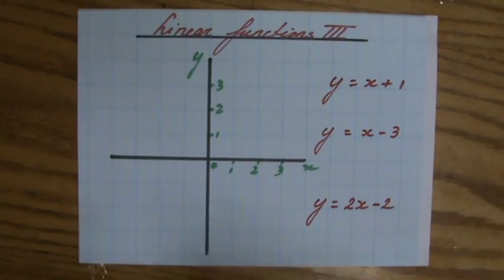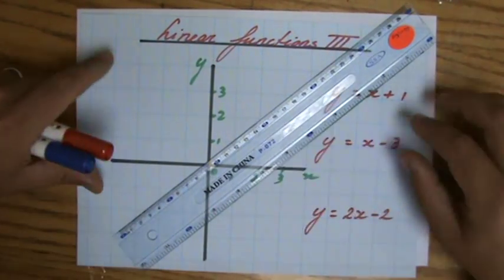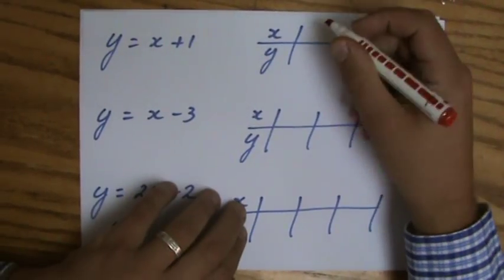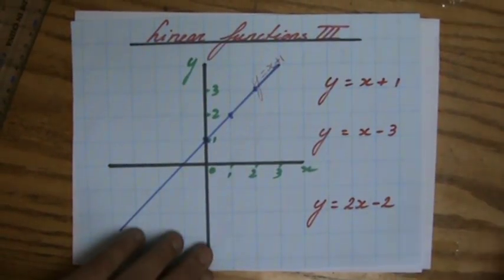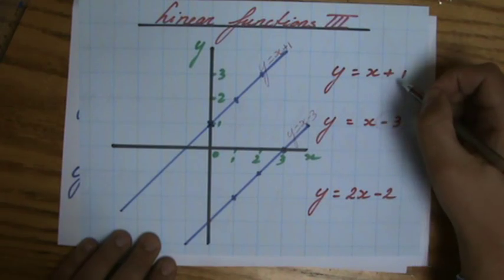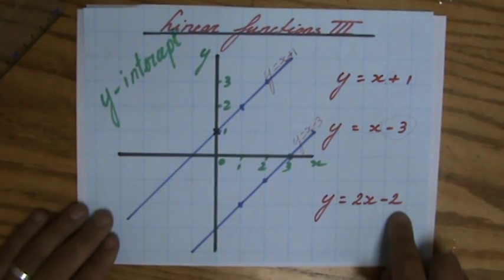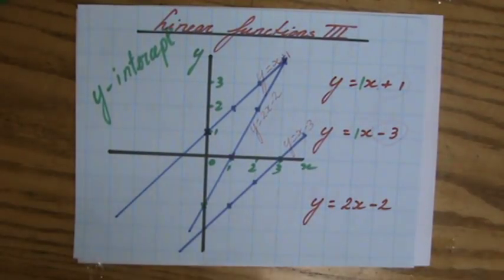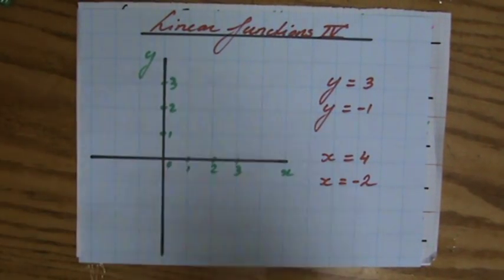What is gradient intercept form 4 - ExplainingMaths.com IGCSE GCSE Maths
Learn step by step everything you need to know about Graphing Linear Function.  We will also discuss terms like the Gradient and Y-intercept. Check for more maths help and FREE resource, activities and worksheets. This maths video will explain this IGCSE and GCSE mathematical topic to you by providing example questions.  You can use these maths activities for your math revision to do better on your IGCSE GCSE exam paper.